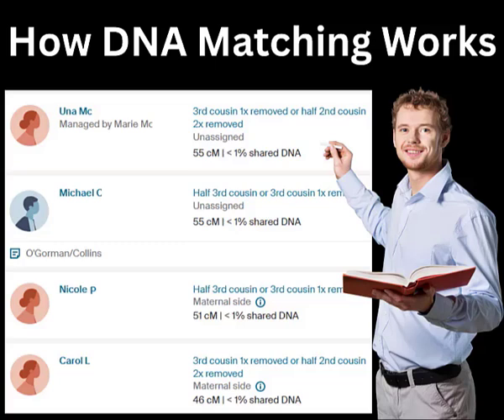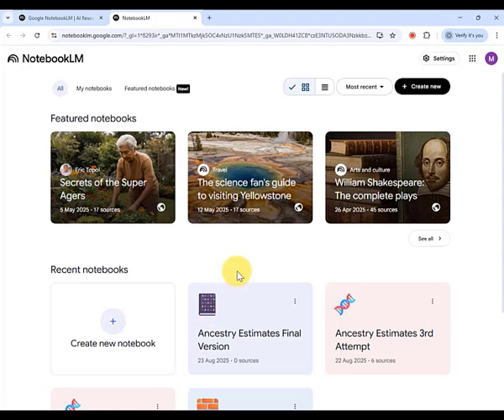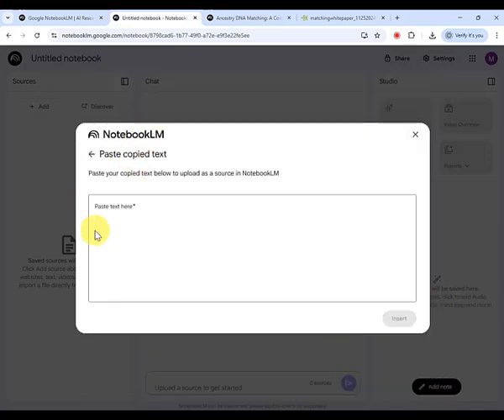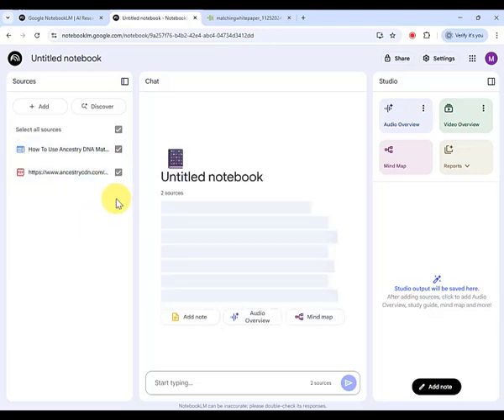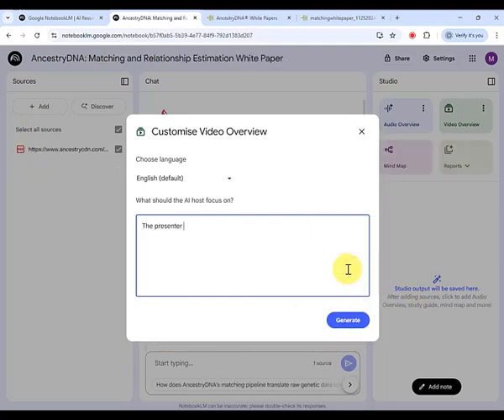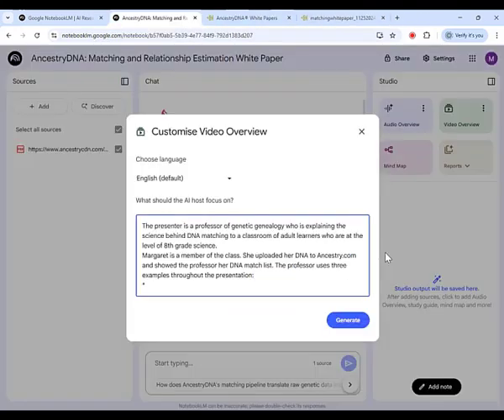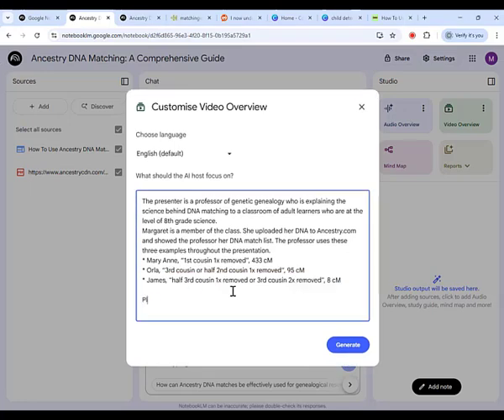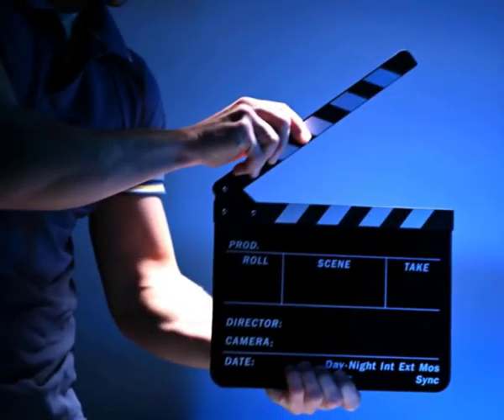NotebookLM & Ancestry Matches - Amazing Results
Get a personalized lesson on the science behind YOUR Ancestry DNA matches using this free Google AI tool.
I'll show you how to use NotebookLM to create a custom educational video where an AI genetics professor explains DNA matching concepts using examples from your own match list. No more generic explanations - this is tailored specifically to YOUR results.

TIMESTAMPS:
0:00 - Introduction & Demo
0:31 - Overview of NotebookLM
3:07 - Add Two Sources
5:24 - Add Customized Prompt
9:29 - Generate the Video